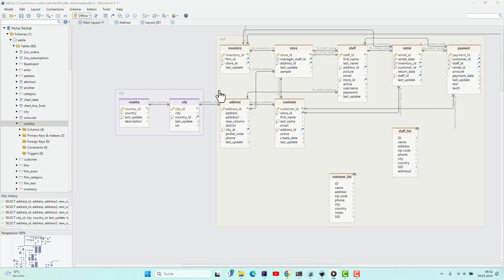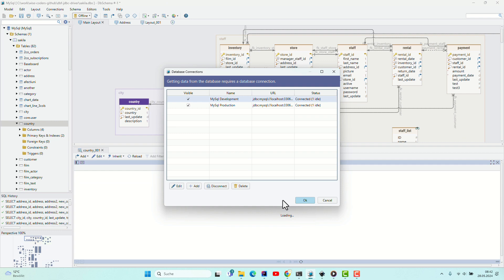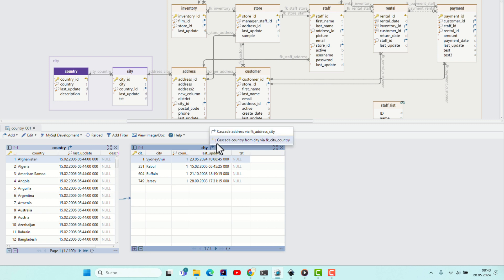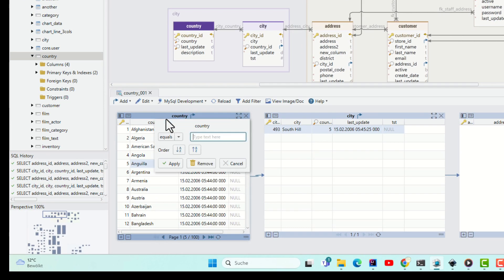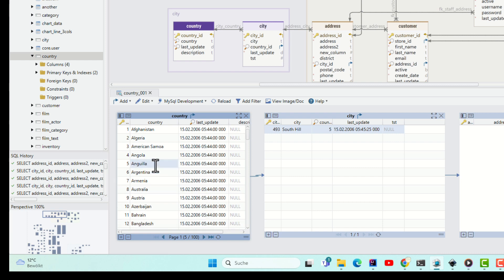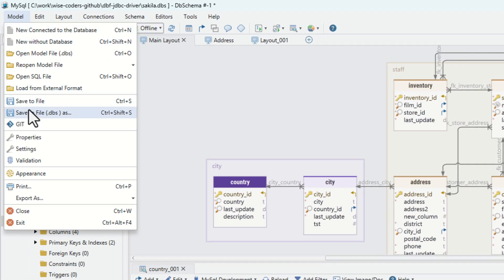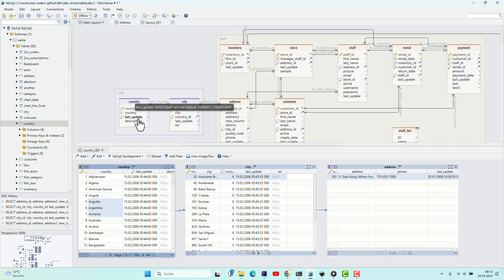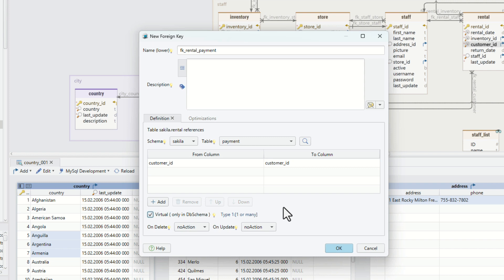DbSchema | Database Relational Data Explorer & Virtual Foreign Keys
Use the DbSchema Relational Data Explorer to visualize data from multiple tables simultaneously, using foreign keys or virtual foreign keys. The data explorer can edit the existing records, add new records, view images.